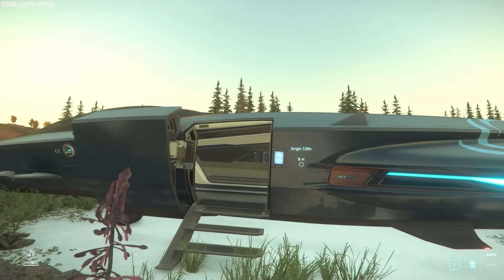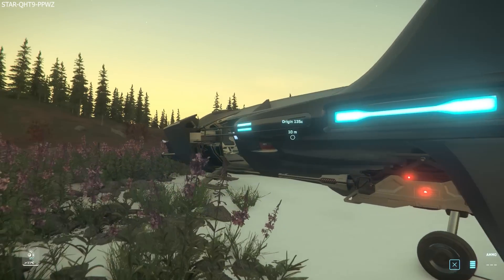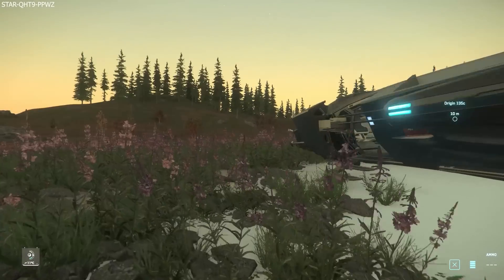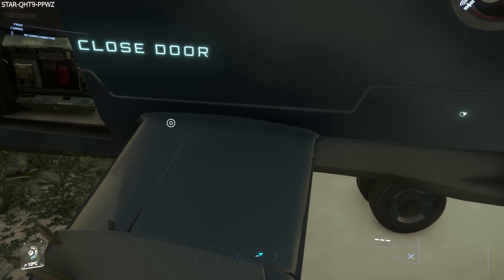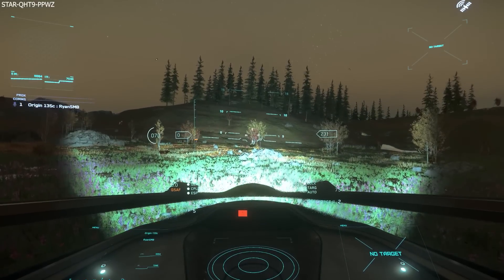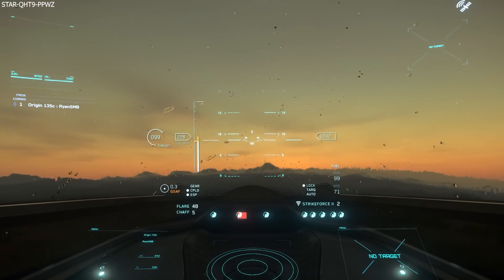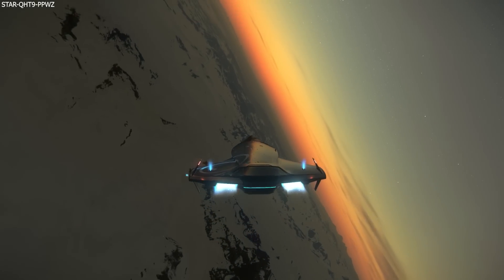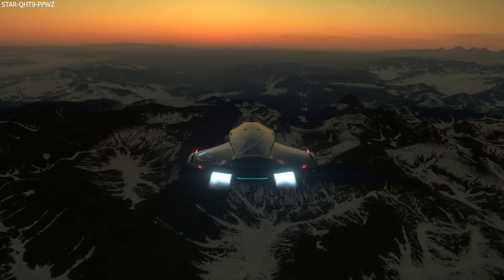Origin 135c First Look & Tour | Star Citizen Ships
-Star Citizen alpha 3.11 now has the Origin 100 series ships implemented. Lets take a look at the cargo variant, the 135c.

Star Citizen is an open developement, croud funded project from Cloud Imperium. Consisting of 2 games, Squadron 42 a single player, story driven campaign putting you in the middle of the Vanduul attacks as an up and coming UEE Navy pilot, and Star Citizen, a highly detailed

I am an independant content creator and a fan of the game, I am not paid by Cloud Imperium however I do accept ships from them to giveaway to my community but this will by no means influence my opinion or what I say and believe about the project.